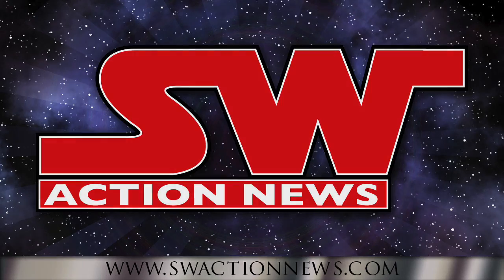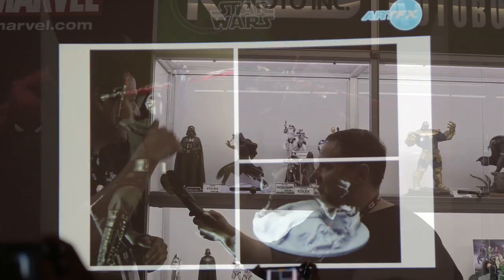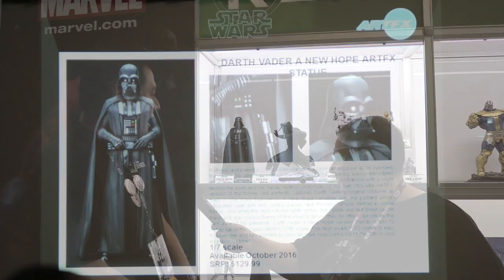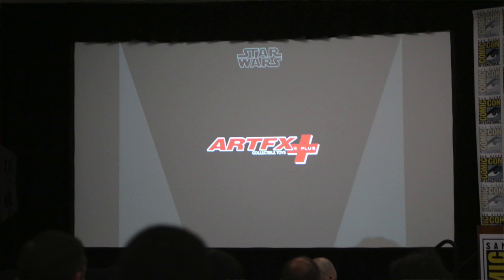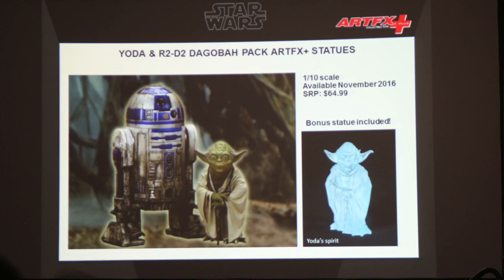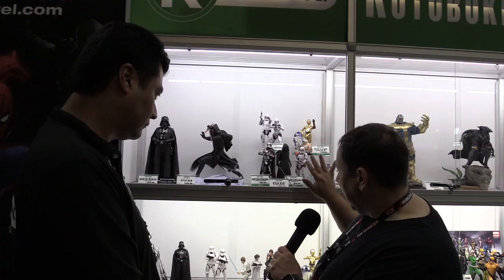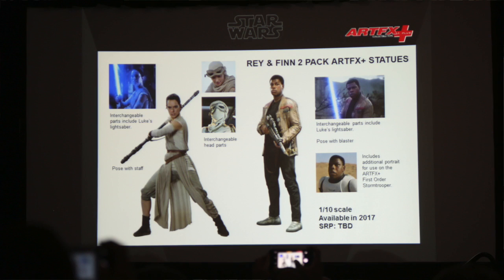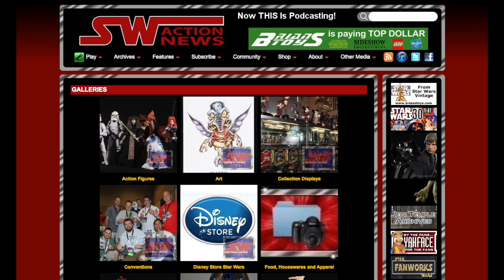SDCC Kotobukiya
Arnie talks with Dan from Kotobukiya about what was displayed at their booth at San Diego Comic Con 2016